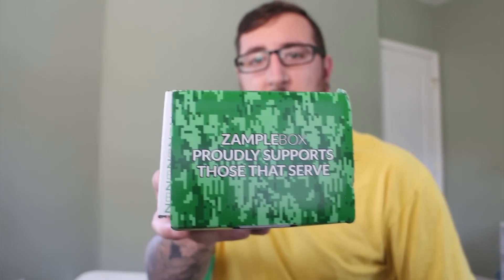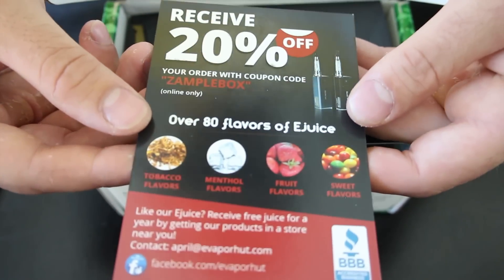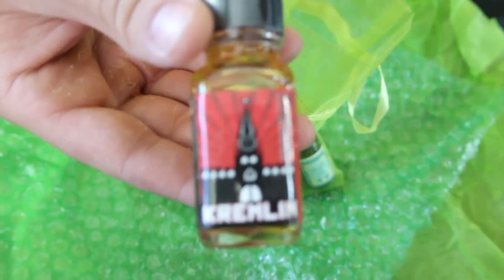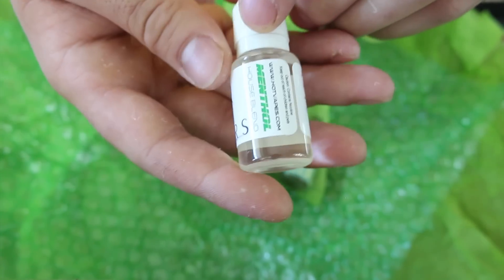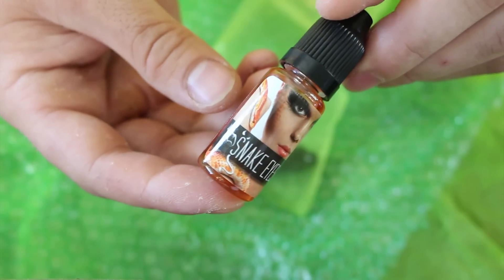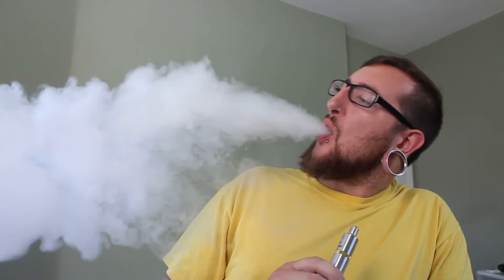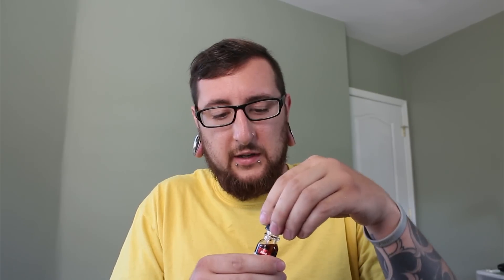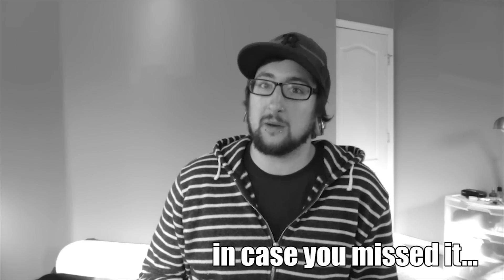ZampleBox Unboxing June 2014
Here we have the June 2014 ZampleBox Memorial Day special  edition. ZampleBox just teamed up with People's Vape which is pretty exciting! Check these guys out, it's a great deal to try out some new  flavors and vendors.

*Sorry if I sound like crap, I'm not feeling so hot at the moment :(

Vape on!